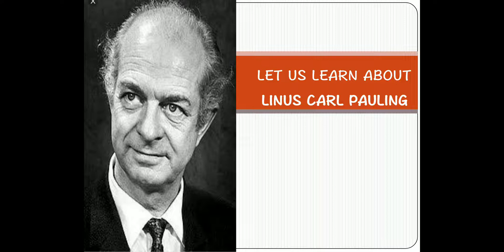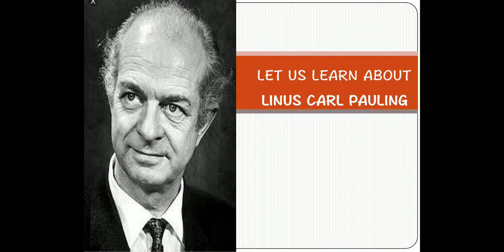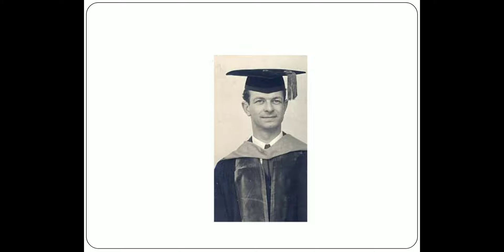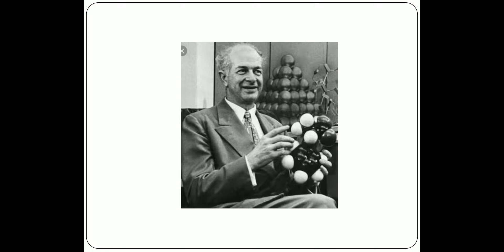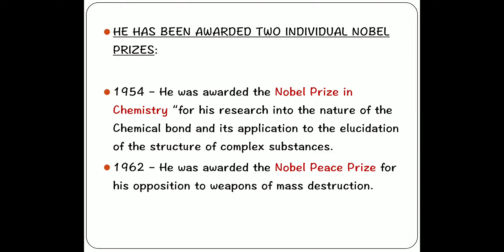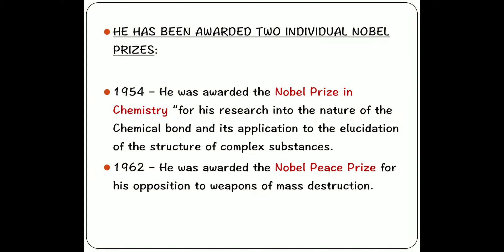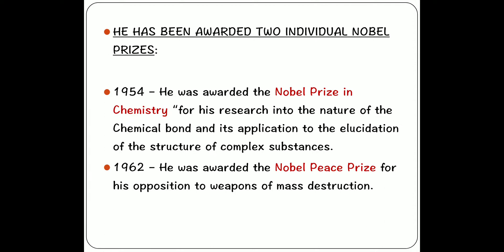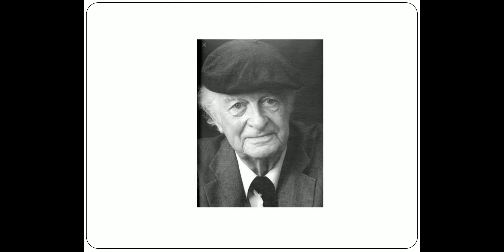Let us learn about Linus Carl Pauling by DIVINE CHEMISTRY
This video contains some basic information about the great Chemist Linus Carl Pauling